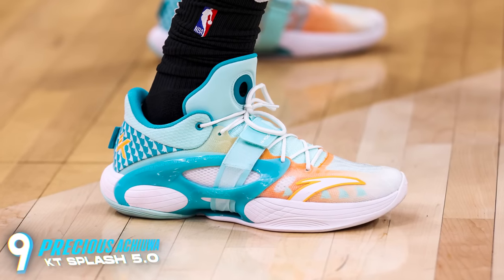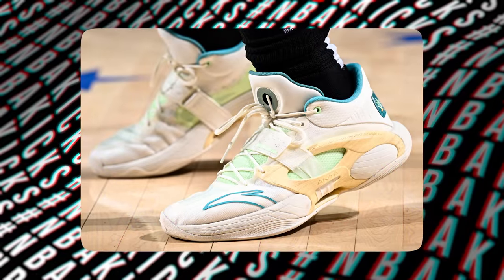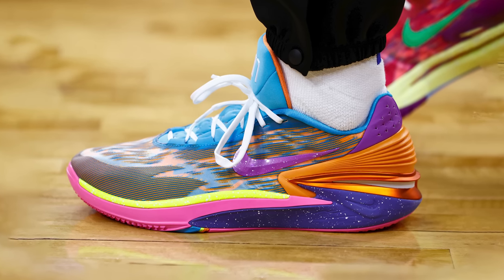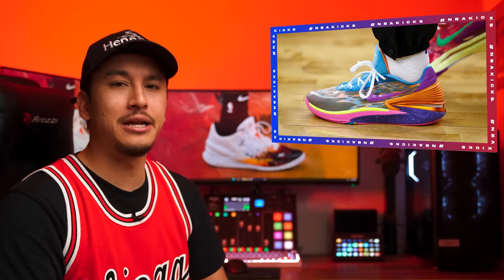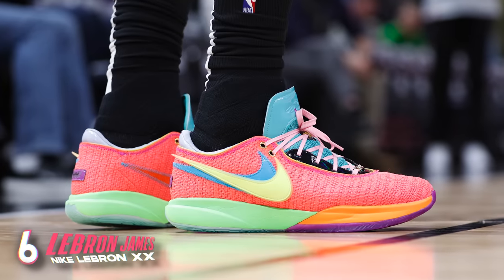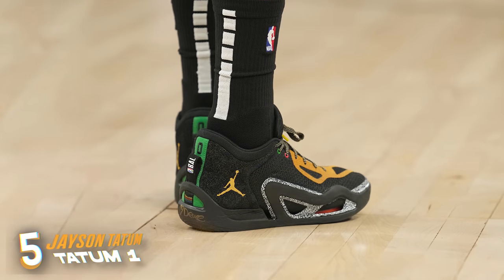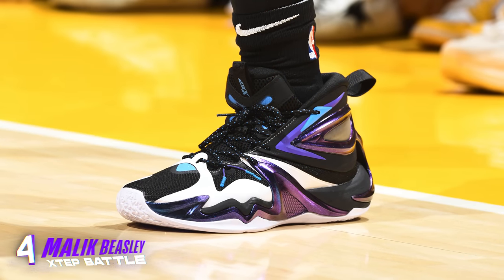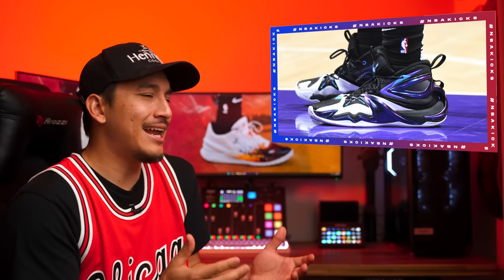The BEST Sneakers in the NBA | NBAKicks - Week 13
The Top 10 BEST Sneakers in the NBA LeBron James, Steph Curry, Kawhi Leonard and more!